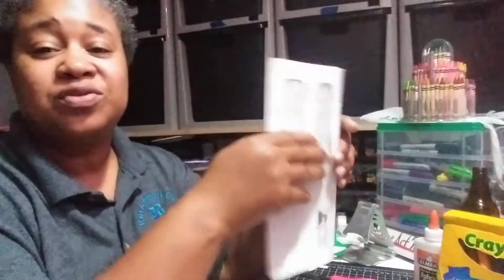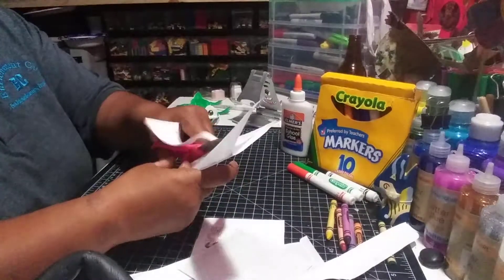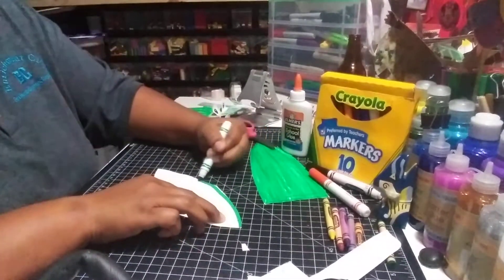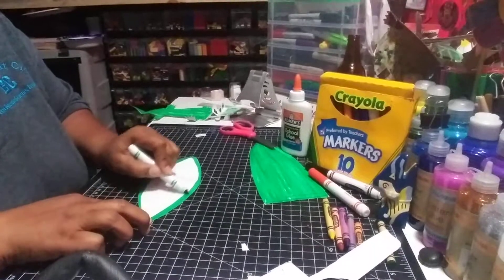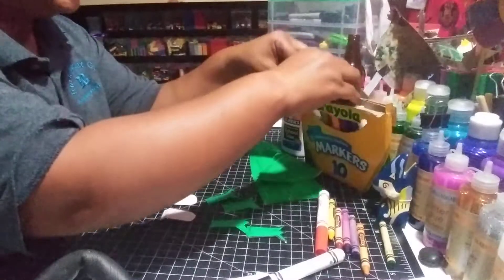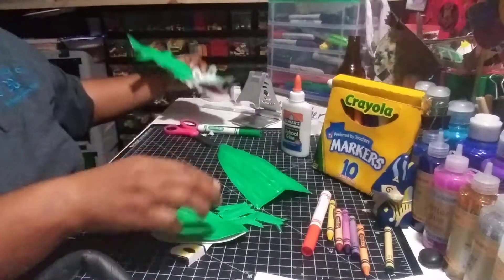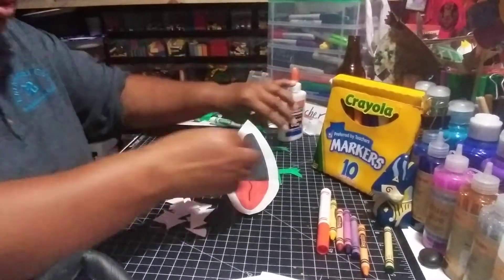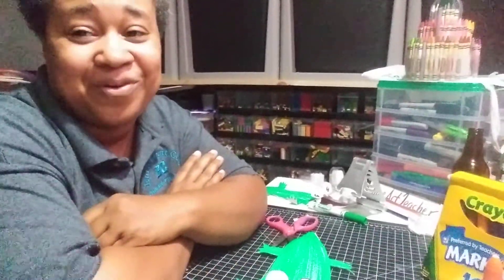Recycled Envelope Alligator Art Project with Enrichment City SmARTist Art Lesson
Recycled Envelopes to make an Alligator